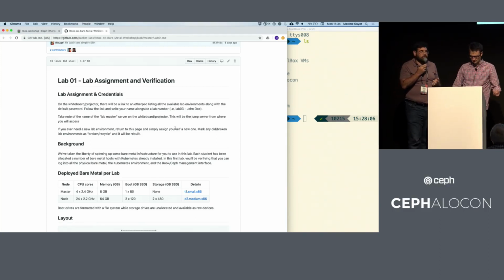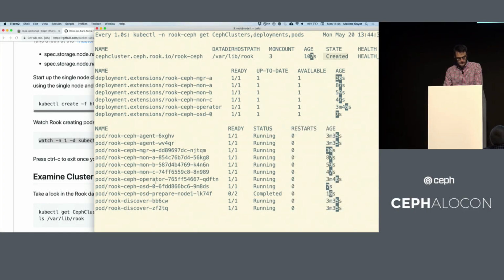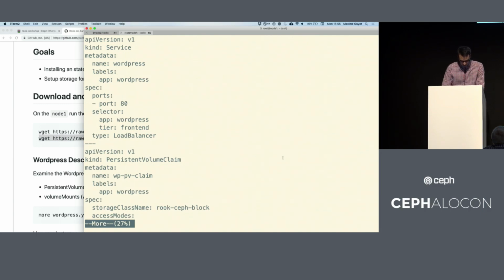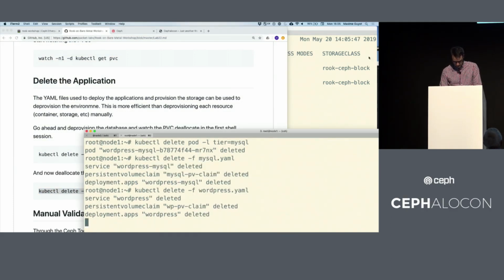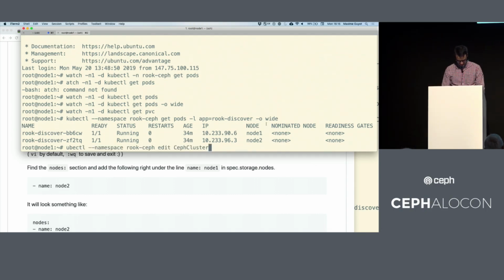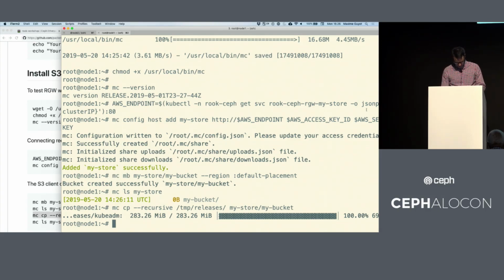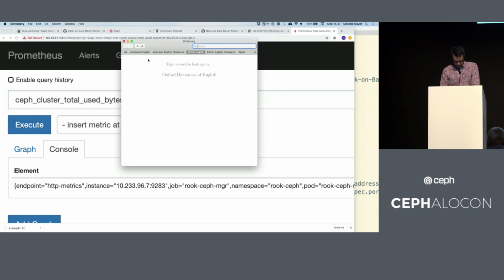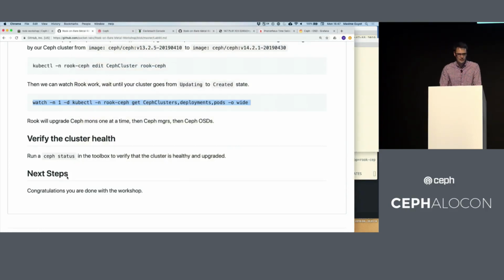Hands On with Rook: Ceph & Kubernetes - Maxime Guyot, Root Pi & John Studarus, Packet Host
This is a hands-on tutorial walking through the use of Cephia via Rook, a storage orchestration service for Kubernetes. Each attendee will be provided a deployed Kubernetes cluster on bare metal and will walk through setting up Ceph via Rook across the bare metal SSD resources and how that storage is presented to Kubernetes clusters. We will then run through some scaling up/down of the underlying storage infrastructure as well as failing storage devices to showcase recovery.

About John Studarus
JHL Consulting
Cloud Architect
Greater San Diego Area
Twitter Tweet LinkedIn Connect
For the last twenty years, John has been providing technical management services building and evaluating complex distributed systems across the telecommunications, pharmaceutical, and financial services industries. He's a graduate of the University of California, San Diego and Carnegie Mellon University.

Recently John has been developing the software ecosystem to support applications running at tower based edge locations. This has revolved around testing and modifying cloud and container-based open source software, such as Kubernetes and OpenStack, to easily deploy and utilize the bare metal compute, network, and wireless infrastructure across these edges.

John runs a number of CNCF and Open Infrastructure meetup groups across Southern California, volunteers as an Ambassador for the OpenStack Foundation and serves on the Carnegie Mellon Information Networking Institute (INI) alumni board.

About Maxime Guyot
Root Pi
Cloud Consultant
Maxime is a cloud architect and engineer passionated with IT and open source technologies. He specializes in Software Defined Infrastructure using Openstack, Kubernetes, and Ceph. He's a contributor to Open Source projects such as Kubespray and Service Catalog. For fun, he likes to build CI systems across as many public clouds as he can get accounts.